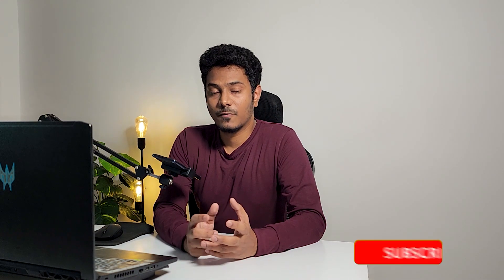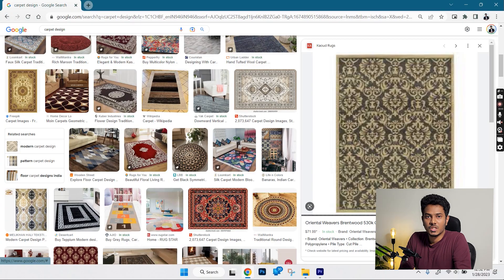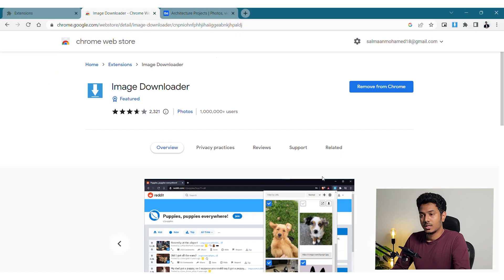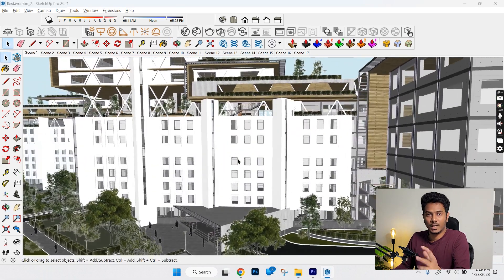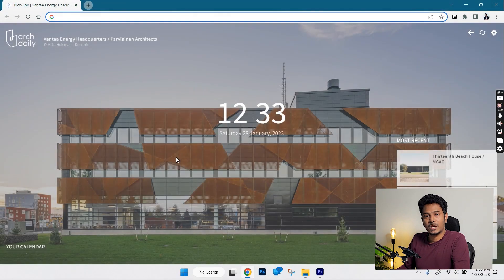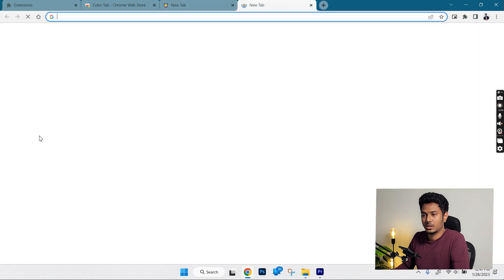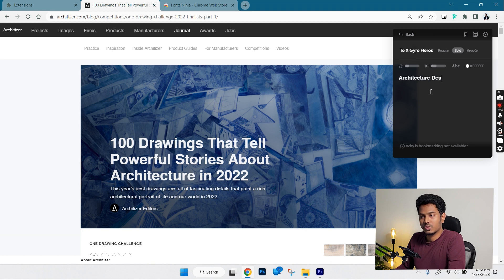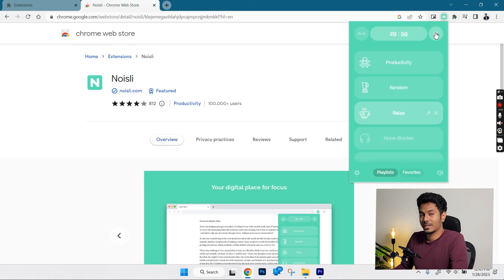8 MUST HAVE FREE Extensions for ARCHITECTS | 2025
8 MUST HAVE Chrome extension for Architects and Students
1. Colourpick Eye Dropper
2. Save image as type
3. Image Downloader
4. Picture in Picture By Google
5. Arch Daily New Tab
6. Color Tab
7. Fonts Ninja
8. Noisli